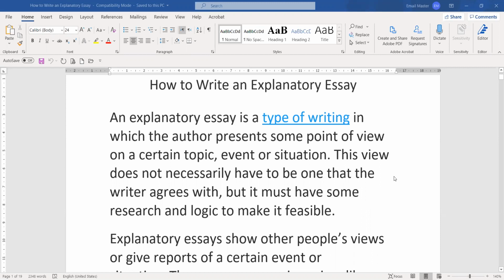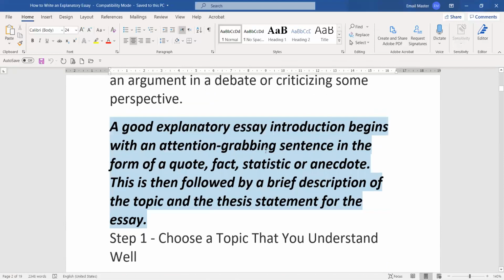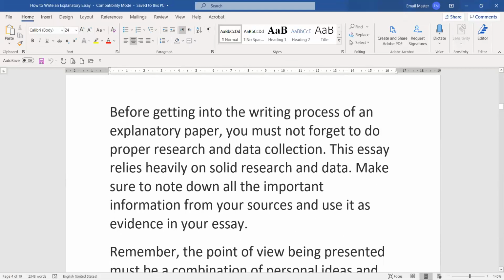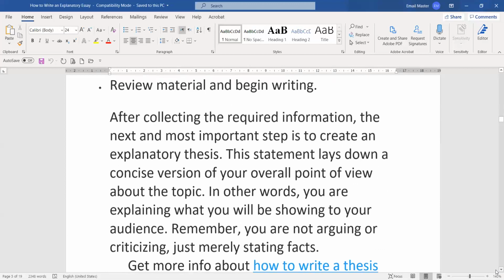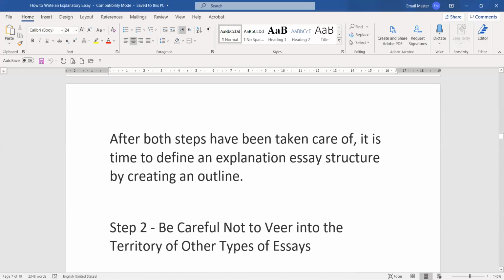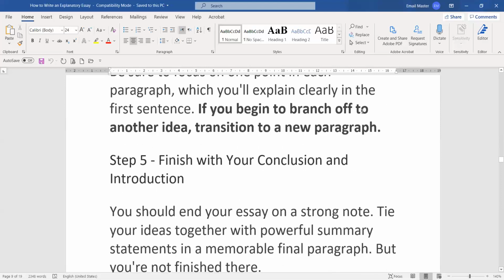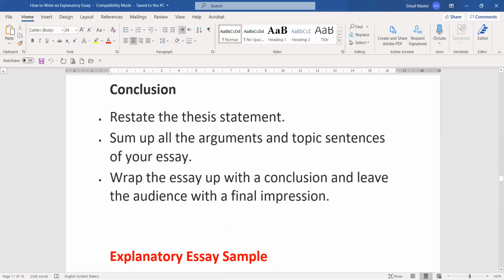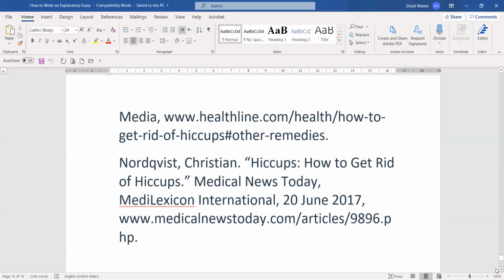GRADE 12 UNIT 4 EXPLANATORY ESSAY